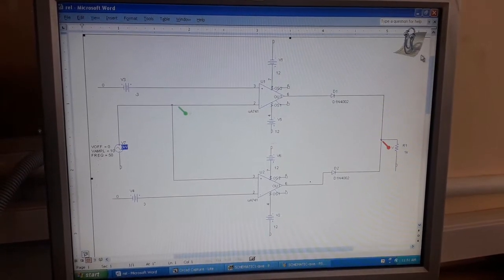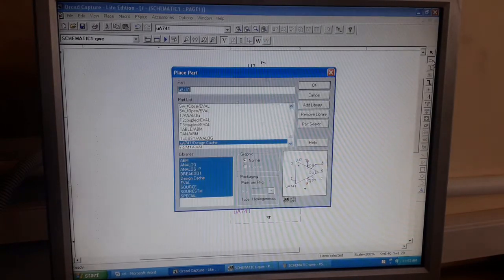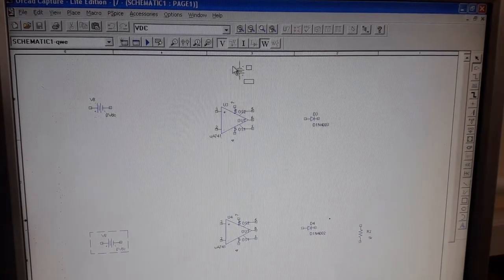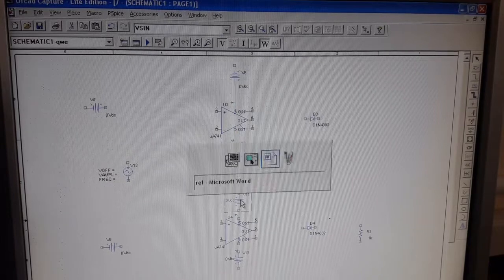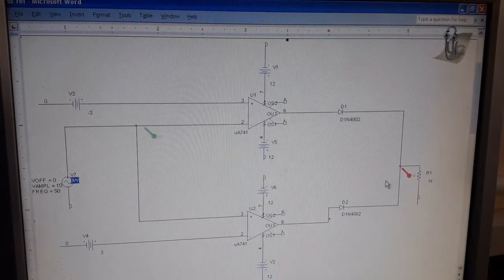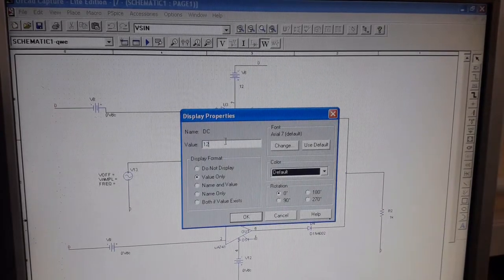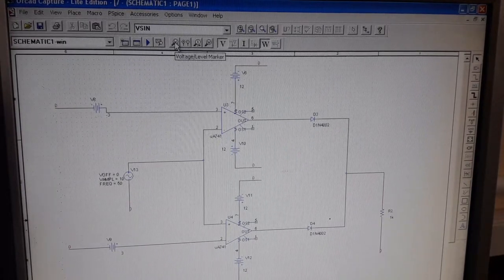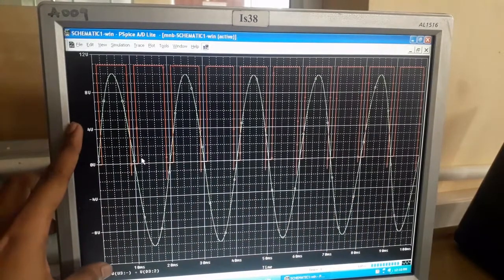Window Comparator Simulation